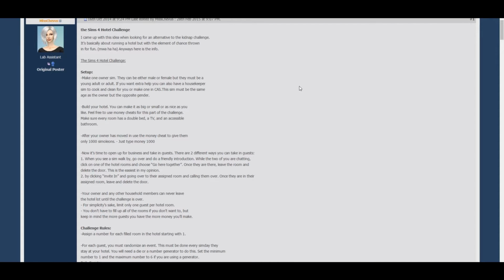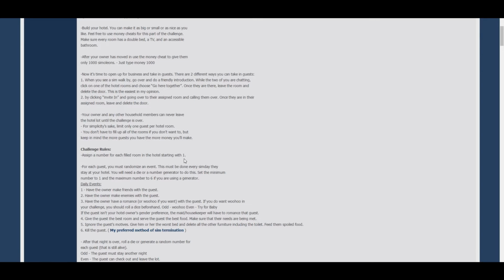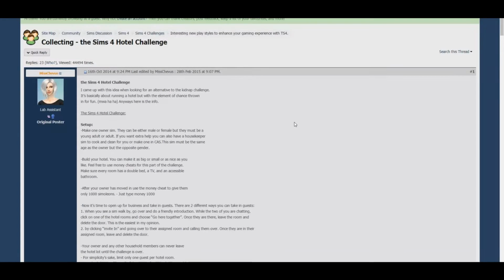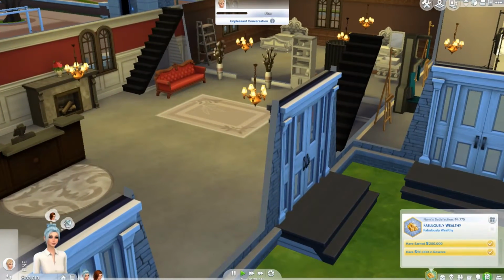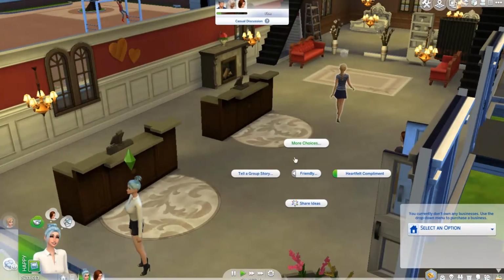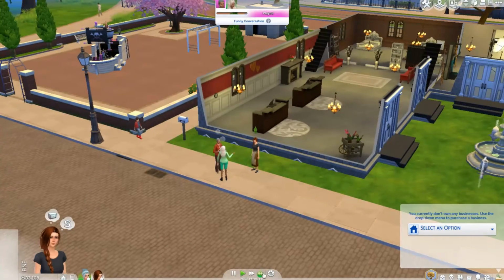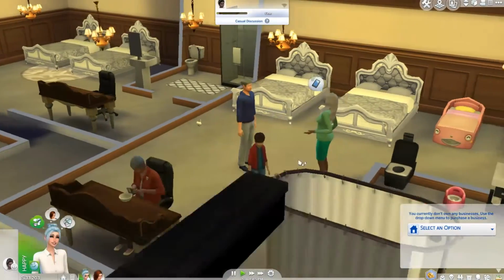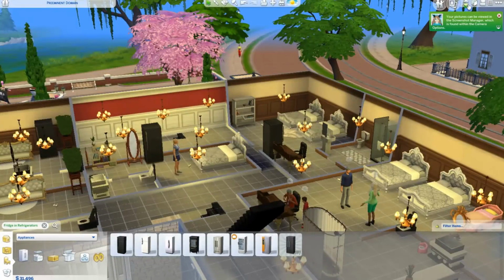Our First Vict-Visitors!| Sims 4: Hotel Challenge| S1: EP1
Hello Kittens!